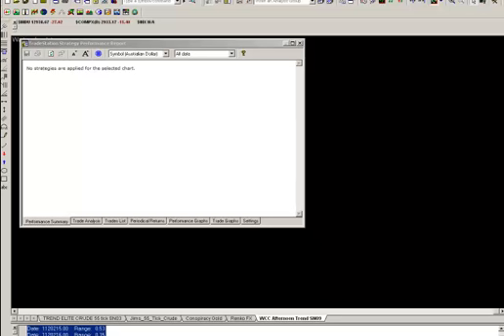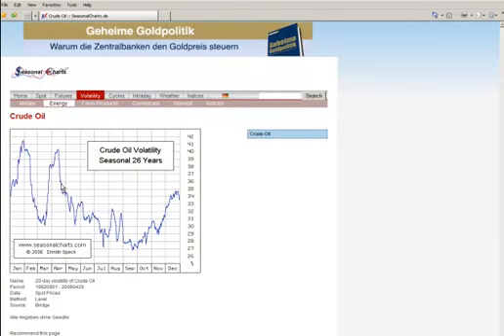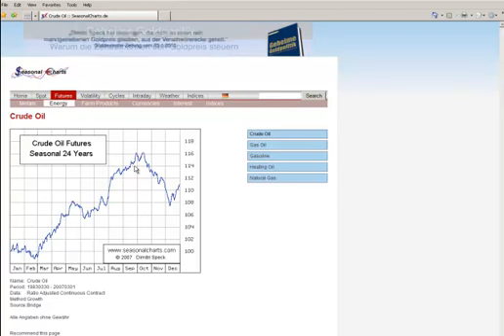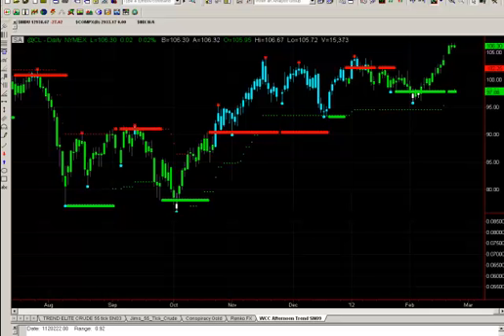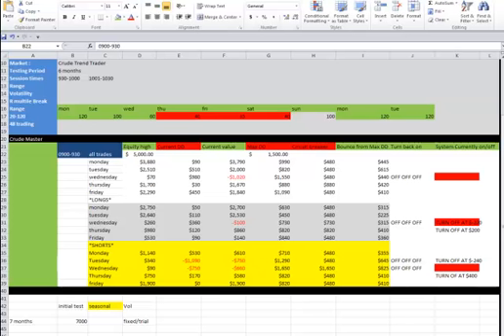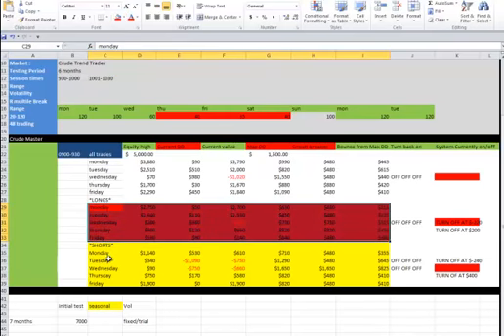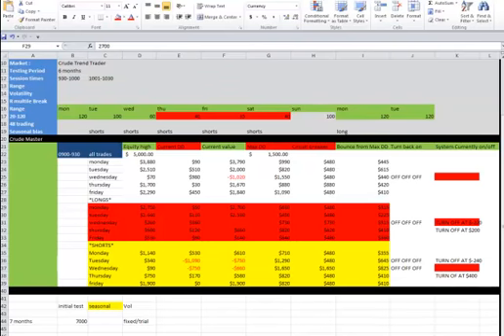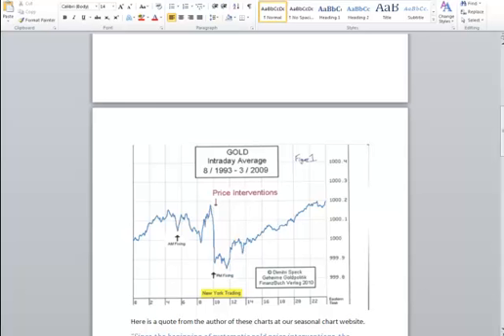Seasonals and Volatility Part 2